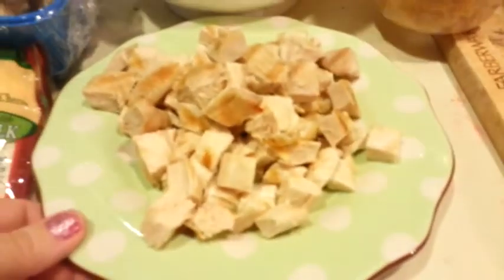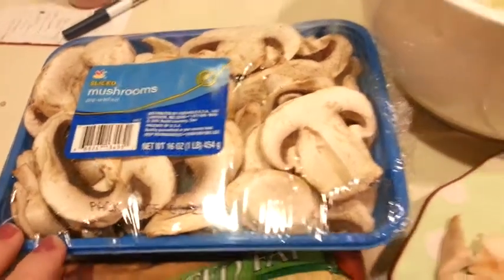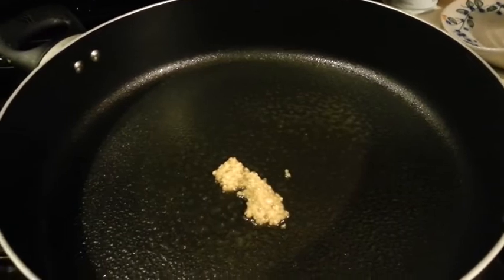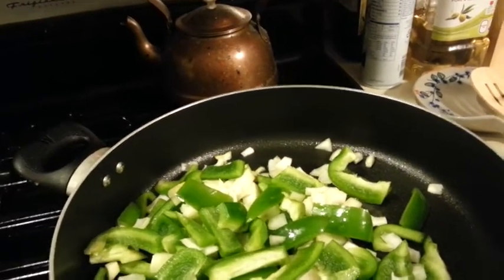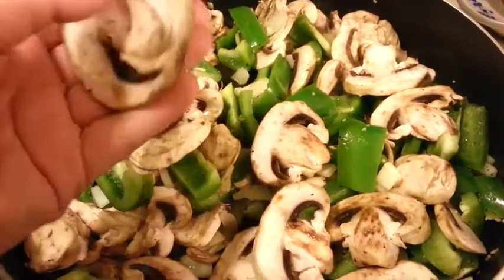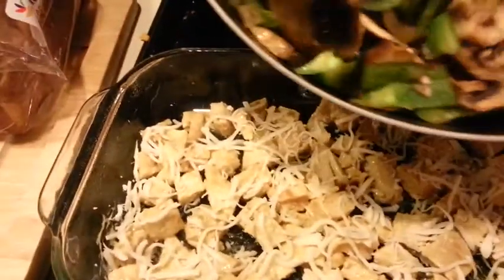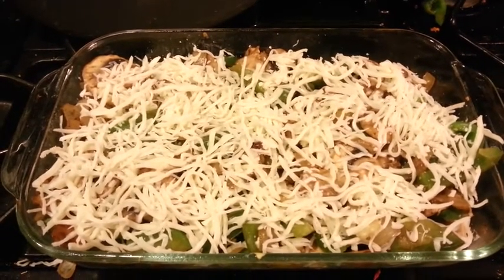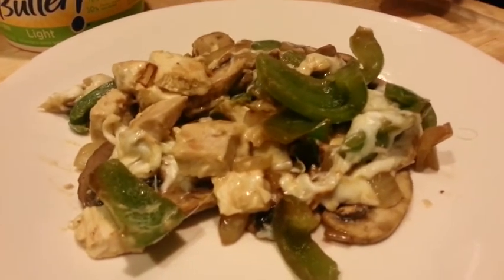Lightly Smothered Chicken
Nutritional Facts ( for 6 servings) :
Calories: 160
Fat: 7.4 g
Carbs: 6.8 g
Protein: 21.2 g